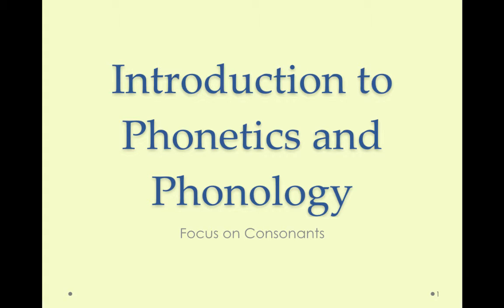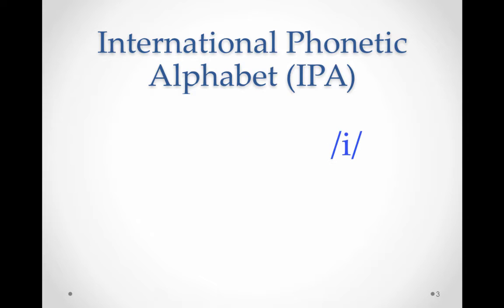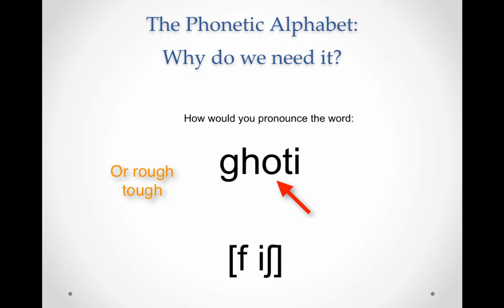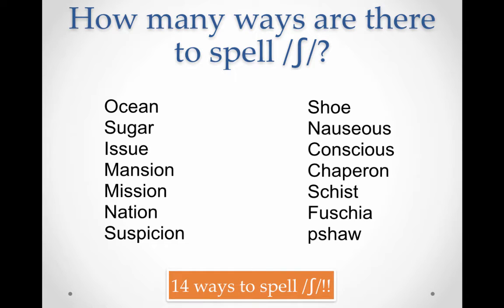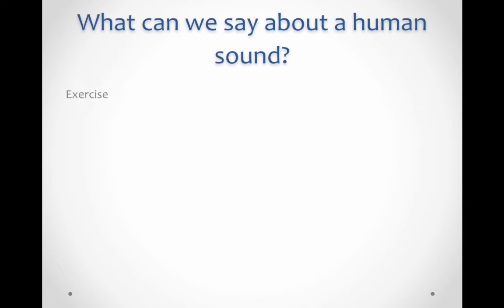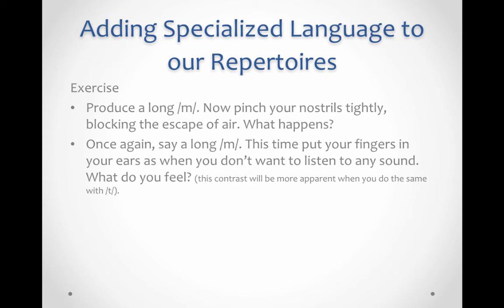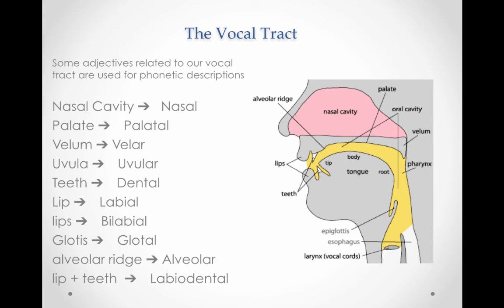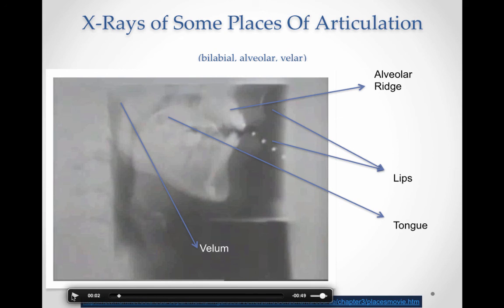Introduction to Phonetics Part I